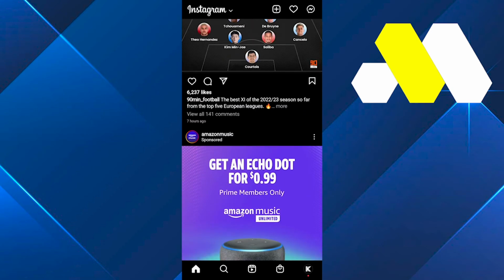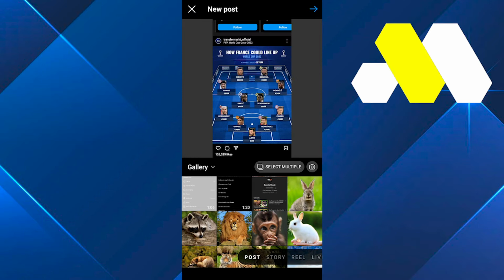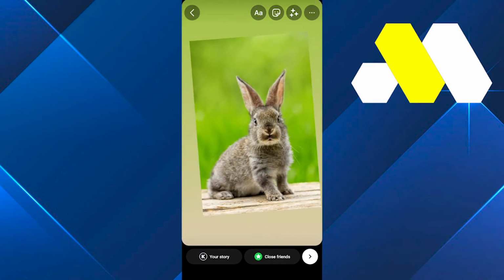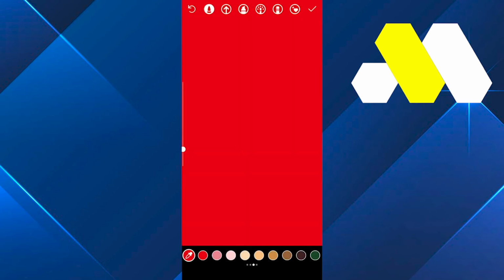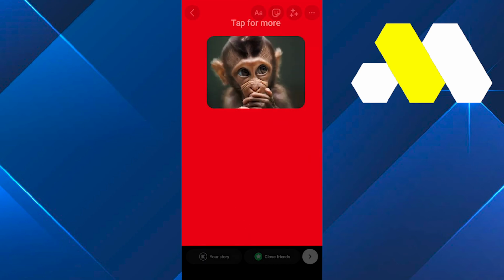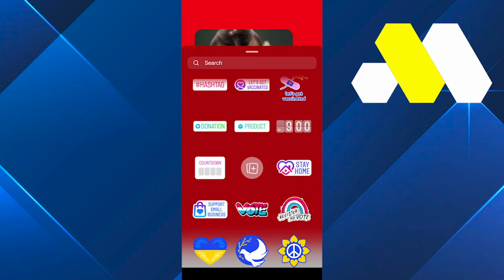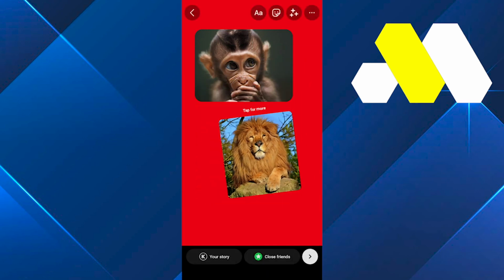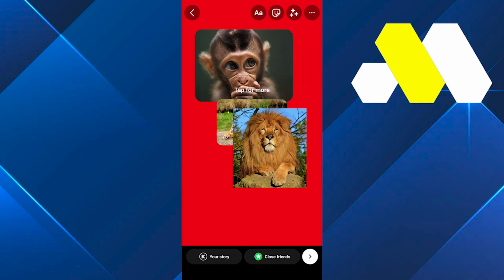How To Add Multiple Photos To Your Instagram Story (EASY METHOD 2022)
In this video, we Will Show You how to add multiple photos to one Instagram story. So watch the video all the way through to Learn exactly how to add more than one photo to one story on Instagram in This Instagram tutorial!